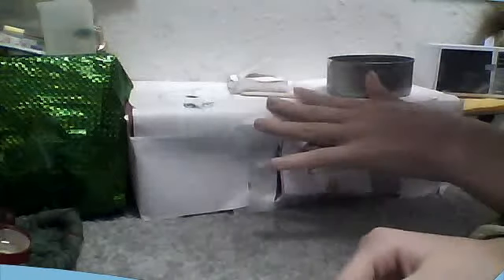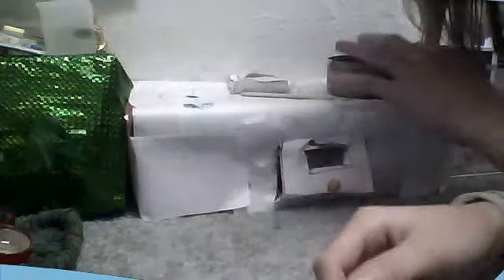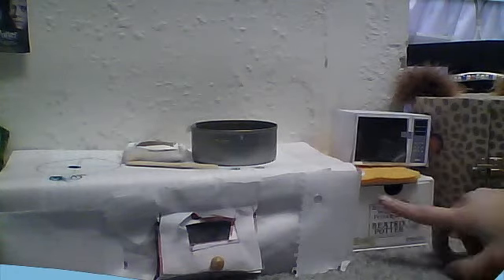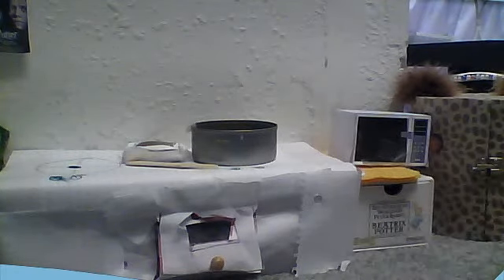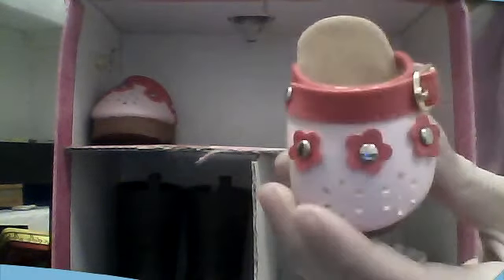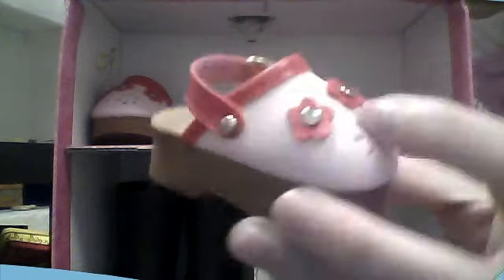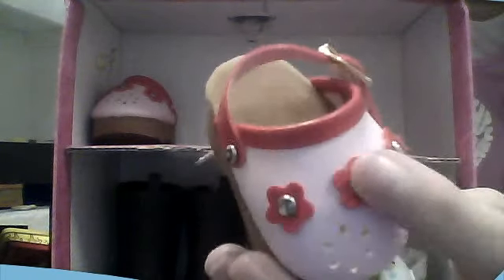part 2 room tour and my ag shoes